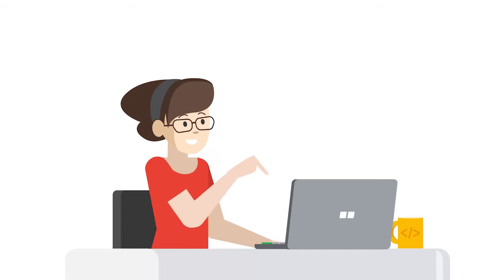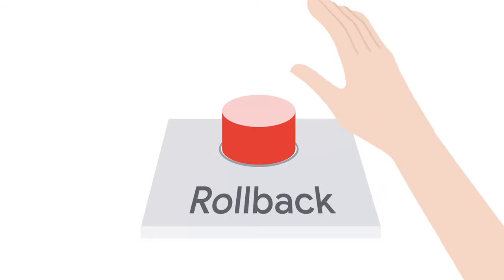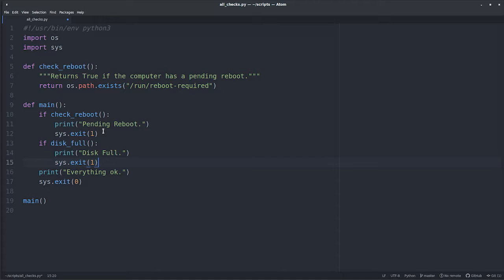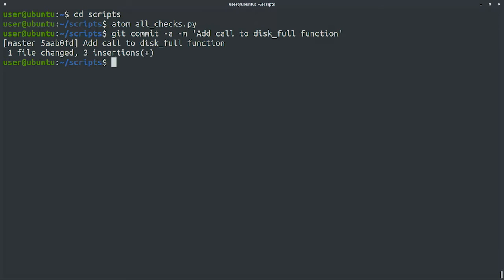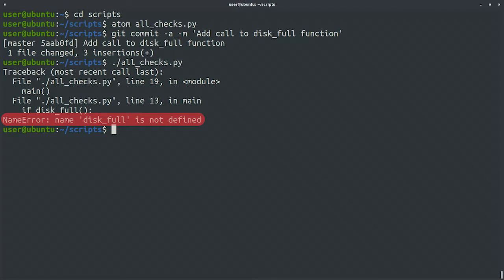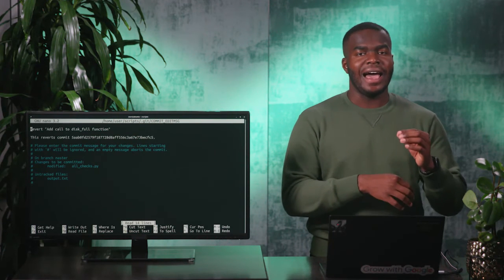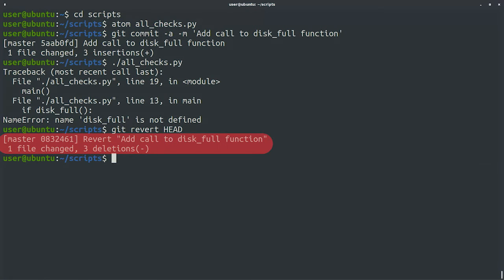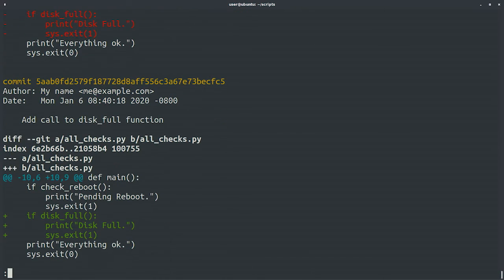21 Rollbacks Git and Github Tutorial